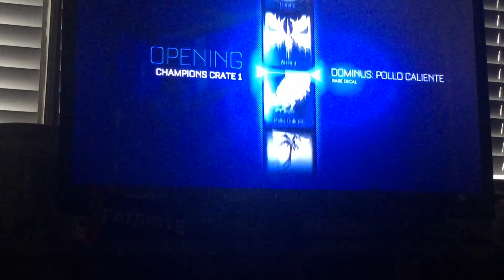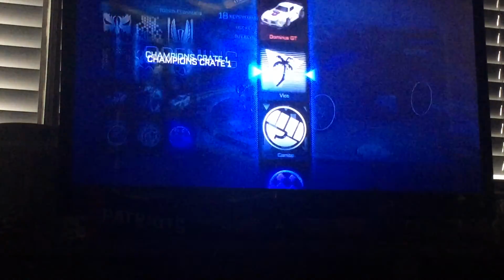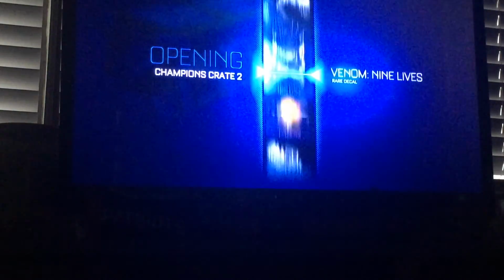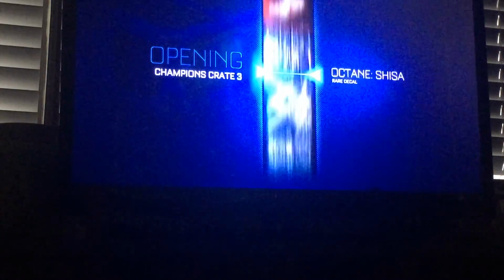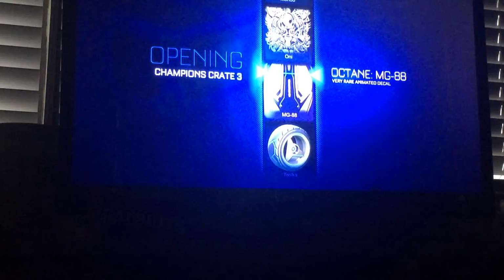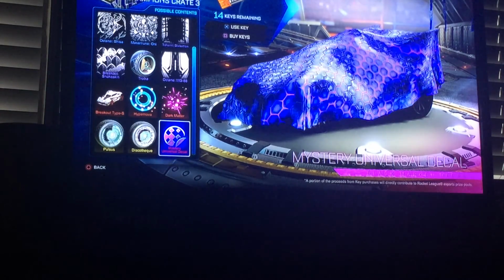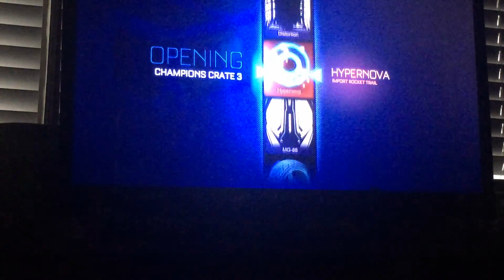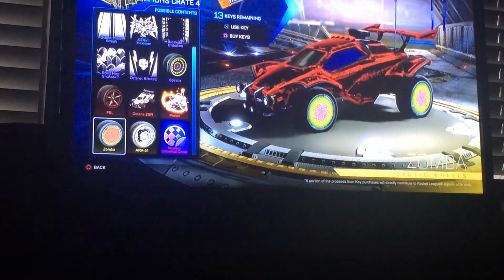PAINTED LOOPERS AND ZOMBAS ROCKET LEAGUE LUCCKY CRATE OPENING